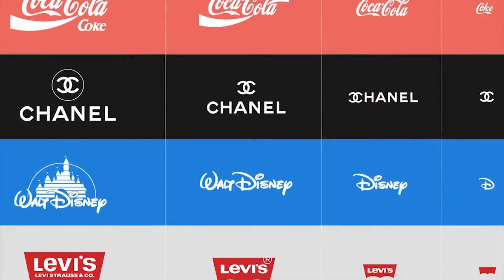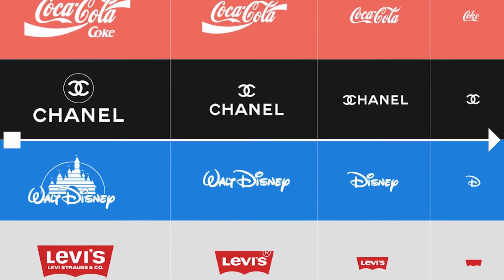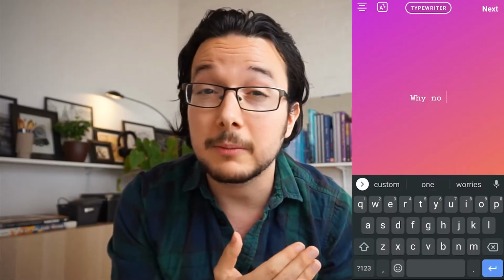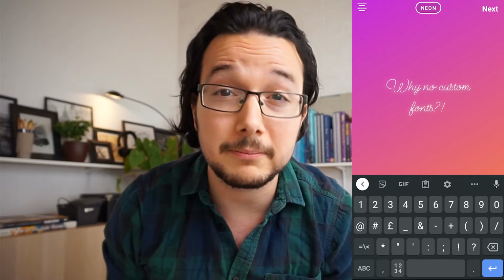Where to start with Brand Design?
Watch this video to see our list of brand design elements you need as a creative & entrepreneur! Hi guys, this is Laz here! In today’s video you will learn how to build your brand identity system from scratch.

Where to start with brand design can be a tricky subject, as the list of brand assets you need is everchanging - as time goes on different platforms come and go, which will dictate what your brand logo or your brand design etc. should look and feel like, making it hard to explain how to start with brand design in the first place.

Branding yourself in 2021 and creating a brand identity can feel like a whole different ballgame to what branding was 10 even five years ago - hence I have put together this very simple, no-nonsense list for you - whether you are looking into business branding or personal branding tips , hopefully this video will get you started with branding yourself as a creative , a designer, or an entrepreneur of any kind!

⏰TIME STAMPS
0:00 how to start with Brand Design
0:50 Your Brand Logo
2:02 Your Brand Colours
3:40 Fonts and Typography
4:58 Your Brand Visuals
6:24 Your Brand Website

➕ ABOUT US: Dantier + Balogh is an interior design and branding studio based in London, UK which specialises in graphic design, content creation and interior solutions for residential properties, hospitality & brand experiences;

📲 LINKS:
Coca-Cola Zero's brand style guide:

🔊 AUDIO:
Music from Uppbeat (free for Creators!):

📽 FILMING EQUIPMENT:
Marantz MPM-1000U USB condenser microphone
Boom mic stand
Amazon Basics tripod
Sony Alpha 5000 camera
ESSDI soft box light

Dantier and Balogh